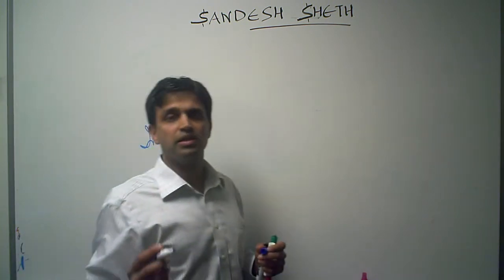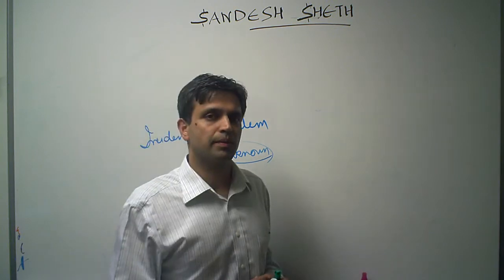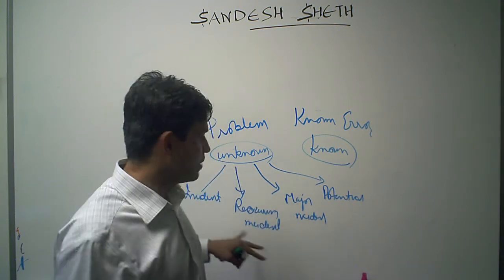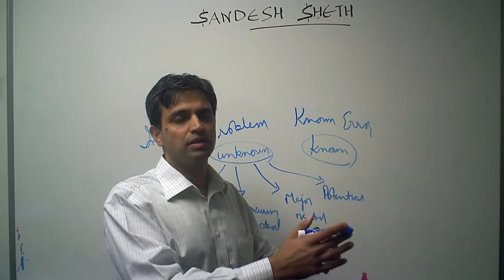Correlation Incident and Problem Management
I share with you me and my team's experiences in designing and developing ITSM / ITIL Solutions. We consult Fortune 500 companies and also Government agencies in IT Service Management domain. The objective is to simplify a complex topic.